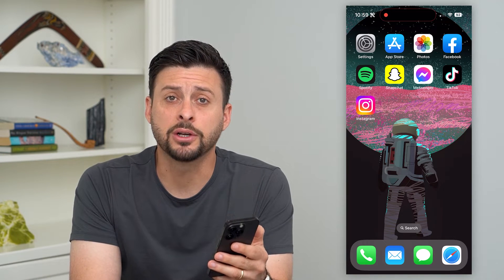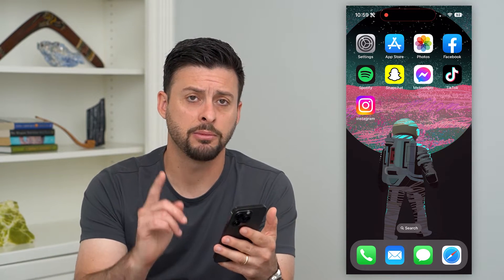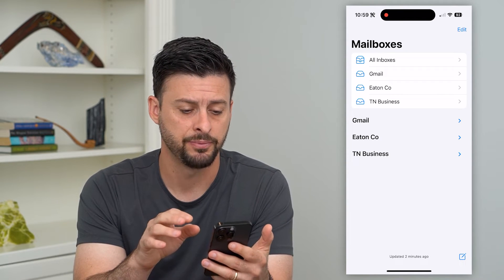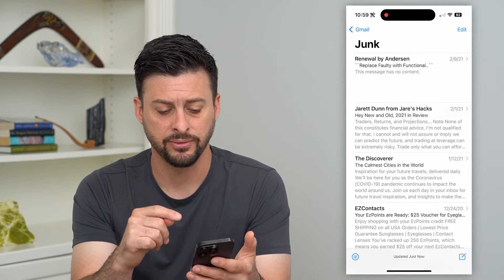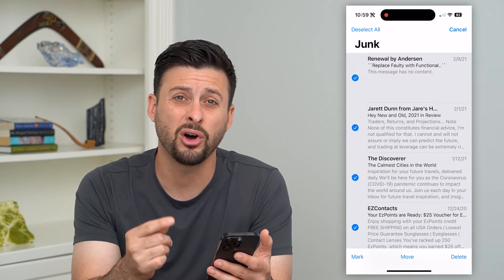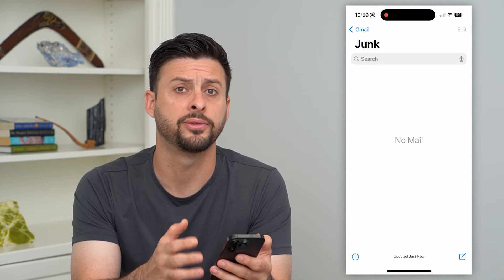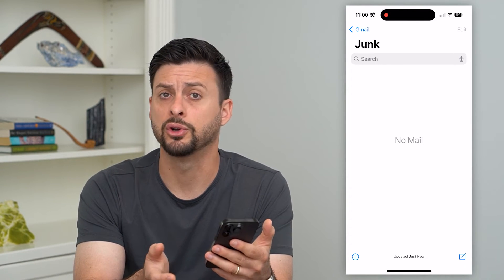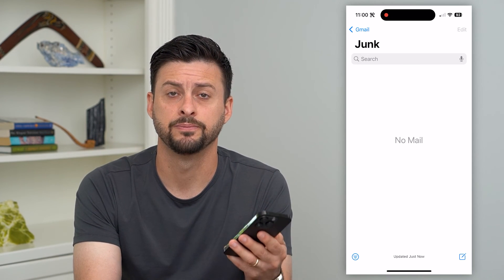How To Delete All Junk Mail On iPhone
Let's delete all of the junk mail on your iPhone in case you want to clear out your old junk emails all at once.